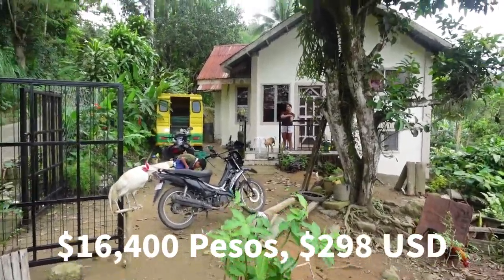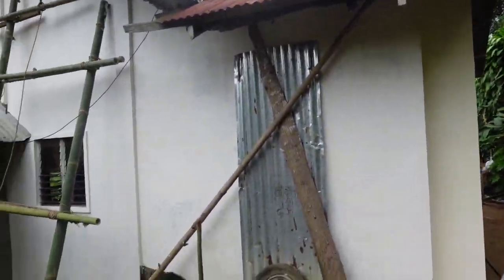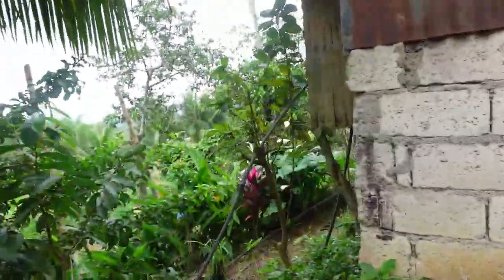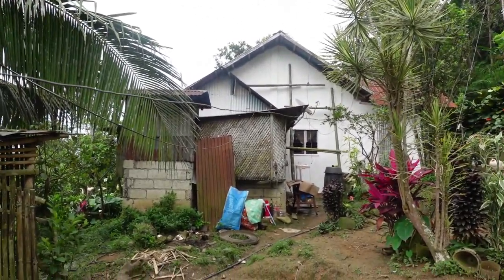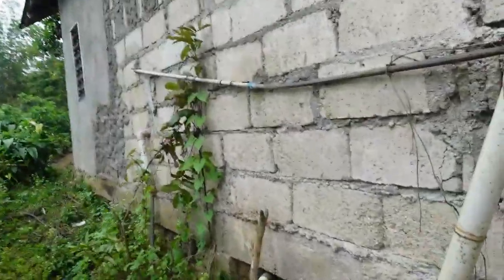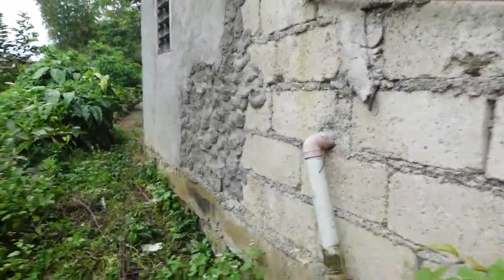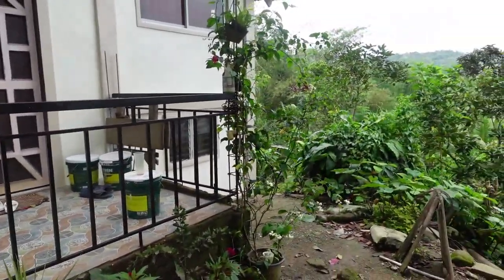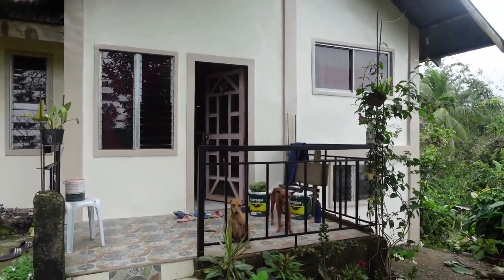Concrete skim coat + Paint mountains house Cebu City. Big job with skim coat, house looks great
Concrete skim coat + Paint mountains  house  Cebu City. Big job with skim coat, concrete application has to be done. What a difference it makes. In the Philippines they do not paint as they should. They just do not do it,